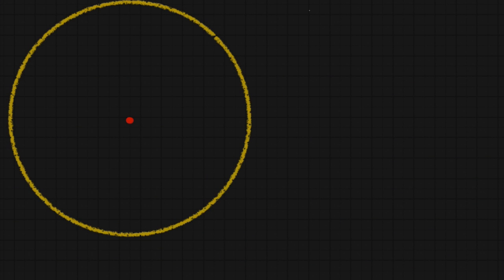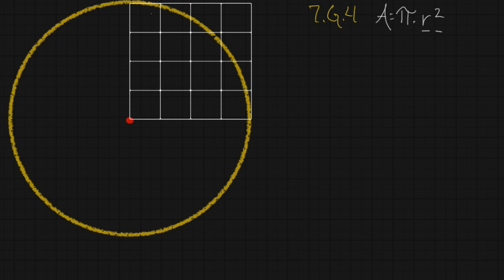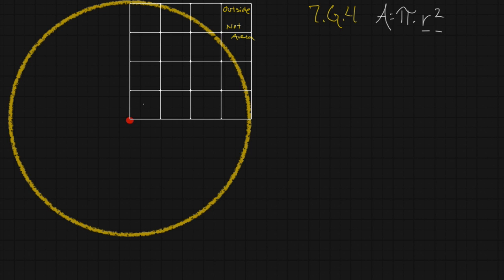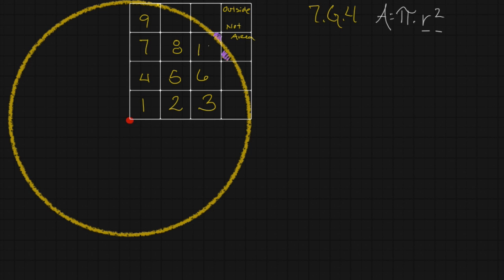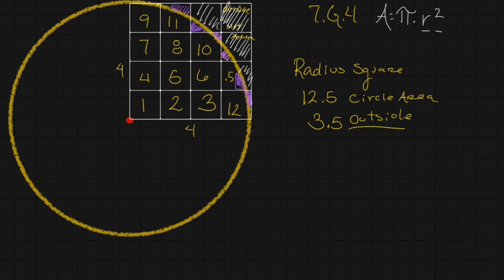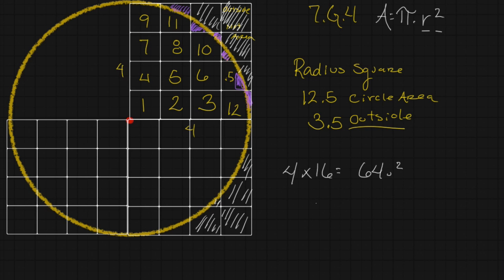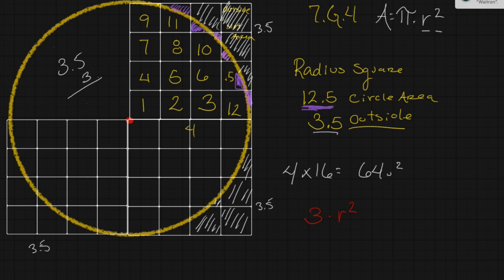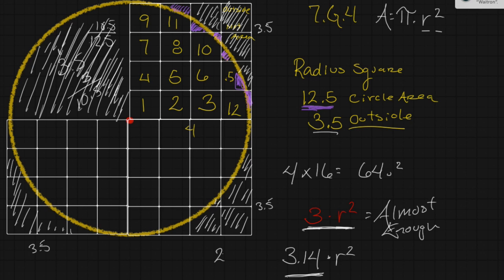7.G.4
Find the area of circles. Understand the formula Pi x r^2.